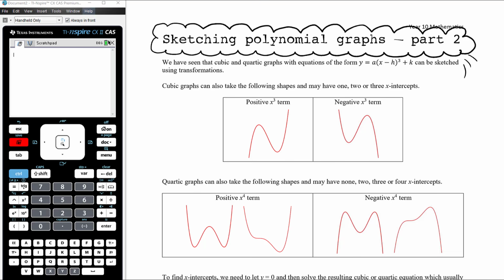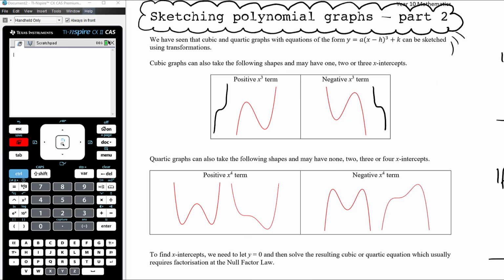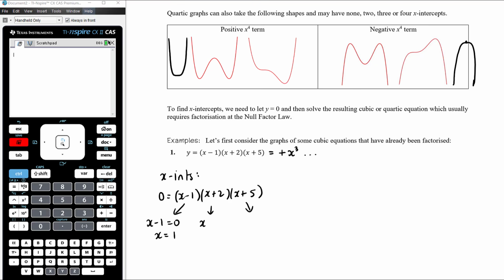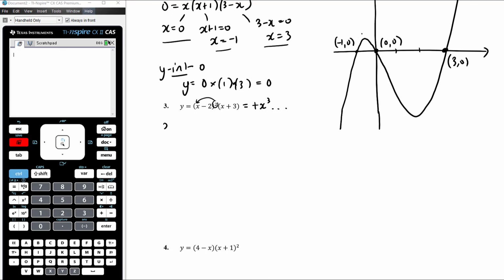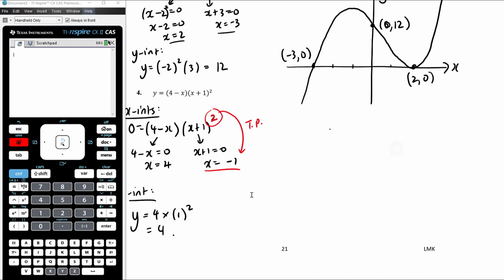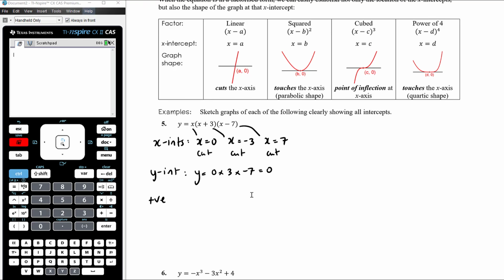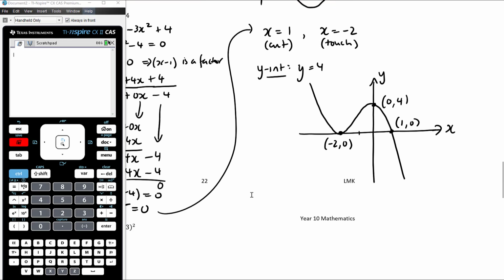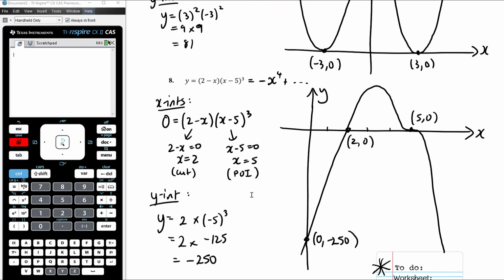Sketching polynomial graphs - part 2 | Year 10 Polynomials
*** Please note that there is an error in my final answer to Example 2. The calculations are all correct, and the axis intercepts of the graph are correct, but the function has a negative x-cubed term and so the graph shape should be reflected in the x-axis so that it goes down as you move from left to right, not up as shown in the video. Apologies for the error!***

My Year 10 class are this semester preparing to progress to Mathematical Methods (Unit 1 and 2) next year. Our second topic for the semester is Polynomial Functions.

In this video, we continue to look at sketching polynomial graphs, this time by factorising and considering x-intercepts. We will focus mostly on cubic and quartic polynomials.